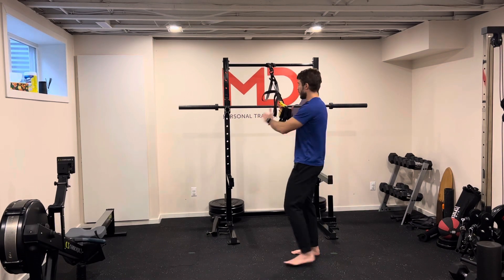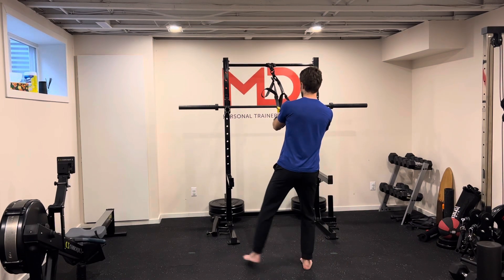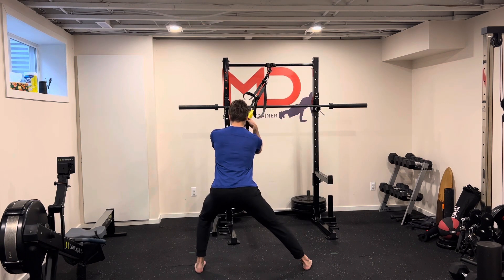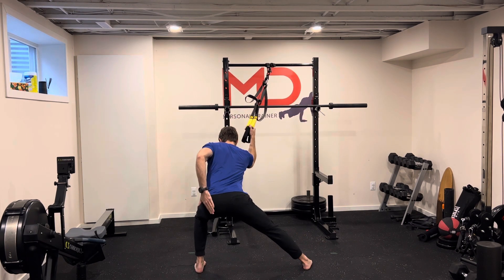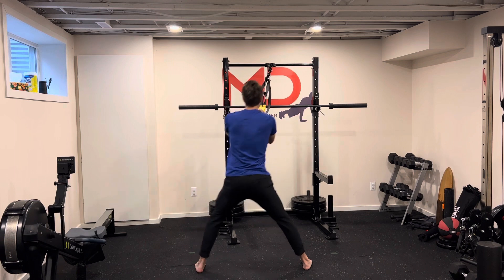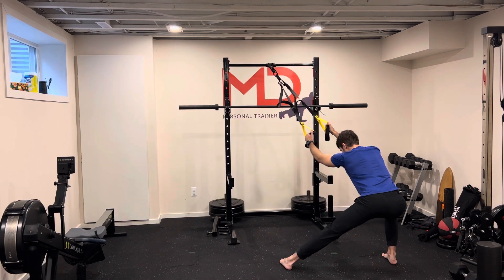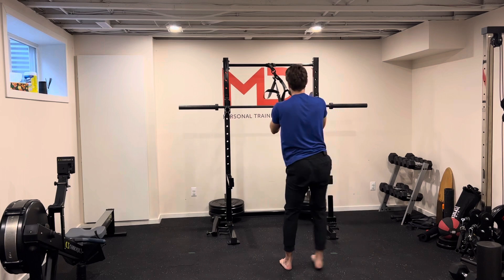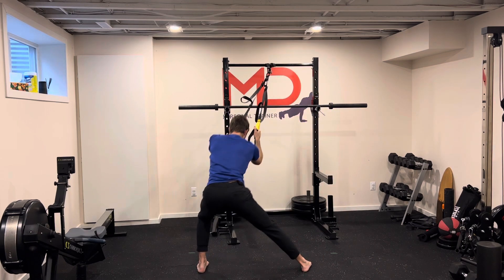TRX Side Lunge